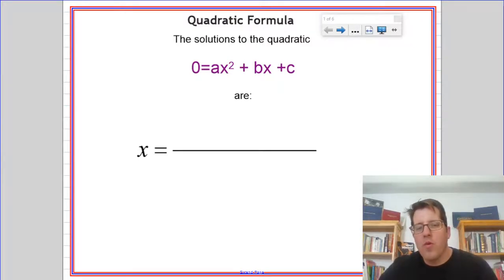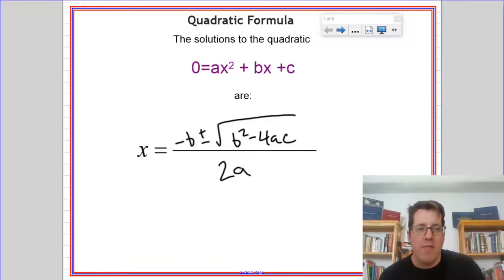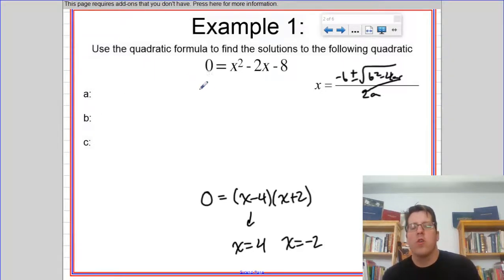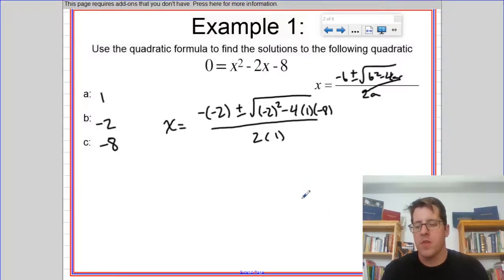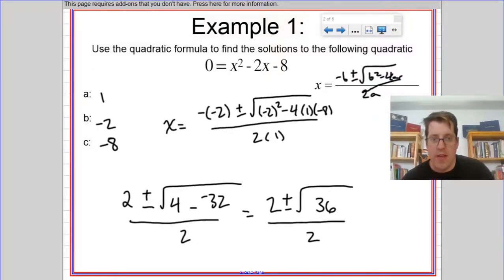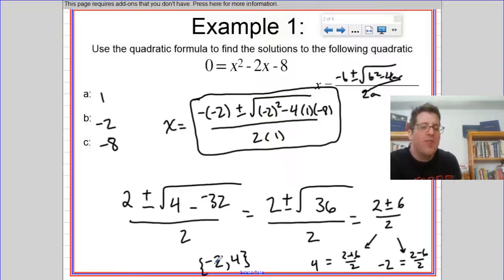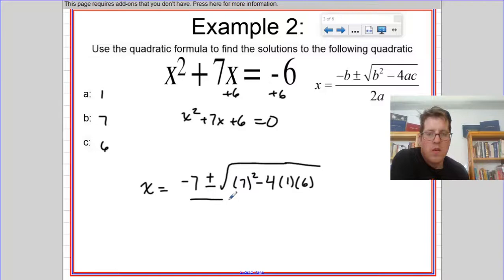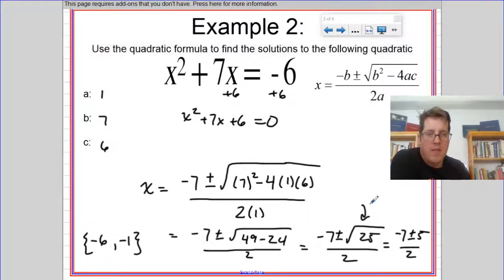Quadratic Formula Video